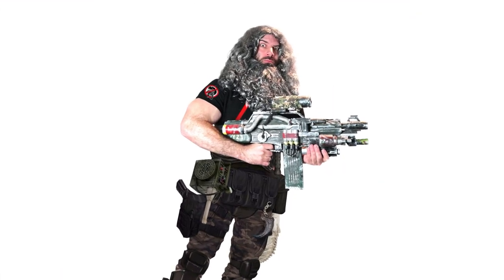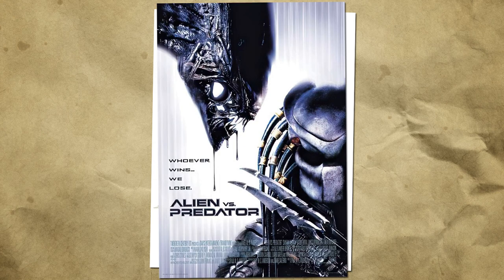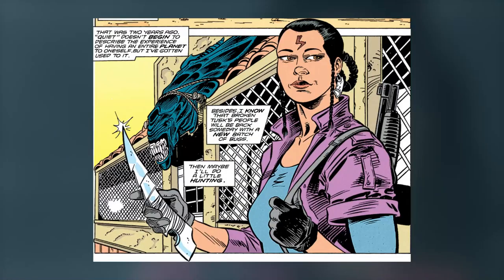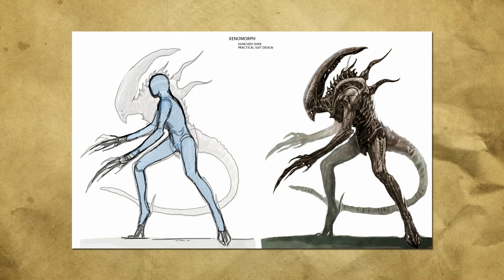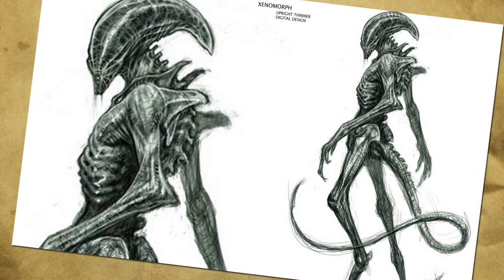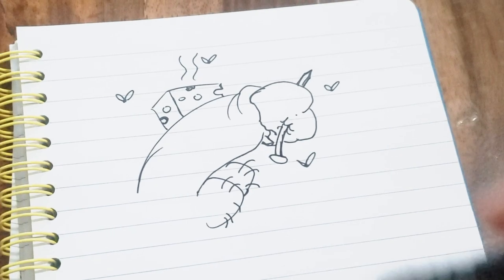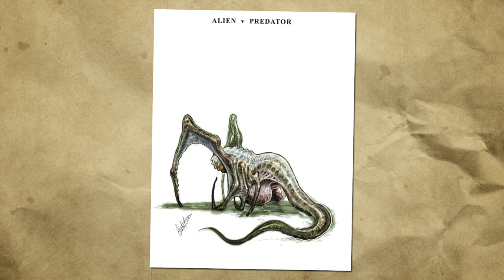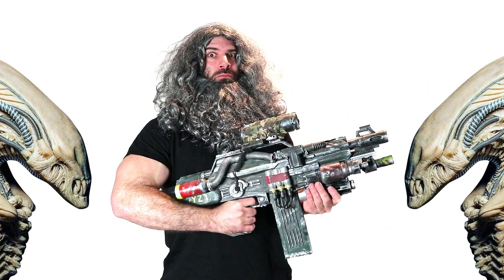Meet the FACEHUGGER with testicles...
Every now and then an exotic Xenomorph still manages to disgust me...